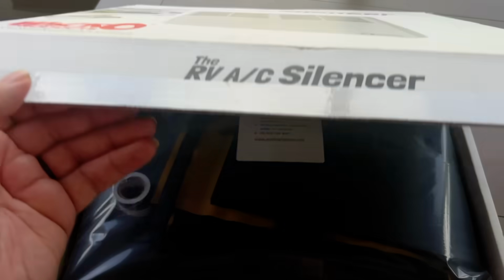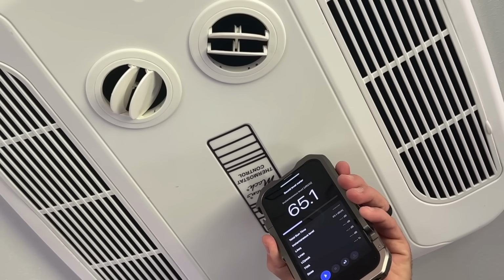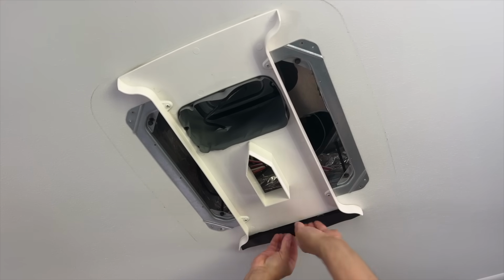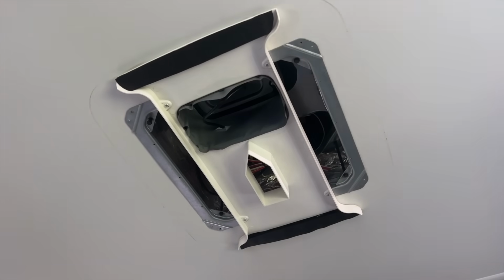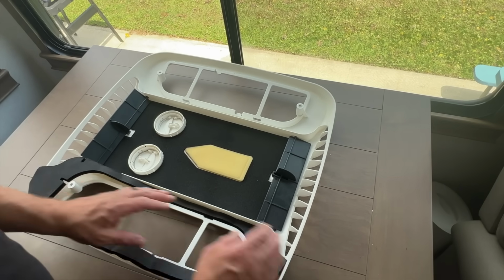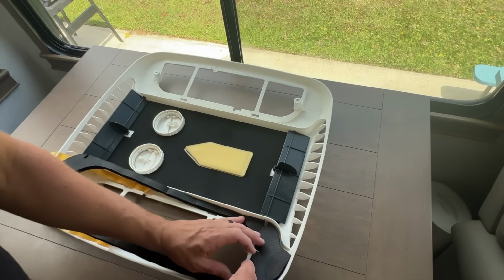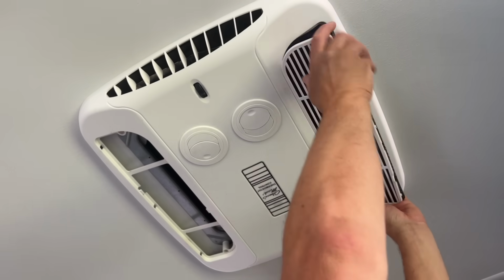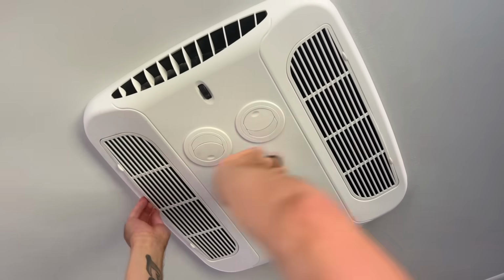How We Quieted Our Loud RV A/C | WackO Silencer Install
If you’ve ever tried to relax in your RV with a noisy air conditioner blasting overhead, you know how frustrating it can be — especially for those of us dealing with hearing issues like tinnitus. In this video, Vince from Fitting In Adventure tests out the WackO Products RV A/C Silencer on our Coleman Mach 3 unit to see if it really makes a difference… and it absolutely does!

We’ll walk you through the entire installation process, show you real before-and-after noise levels, and share our honest thoughts after using it for a couple of months on the road. Spoiler alert: it’s made a huge improvement in our day-to-day RV life.

If you’re looking for ways to reduce noise in your RV and create a quieter, more peaceful travel experience, you’ll want to check this out.

Follow along on our RV journeys! We travel full-time and highlight historical places, distilleries, breweries, and more!

Gear used in this video:
GoPro 11 Creator Edition
SD Cards
Rode Wireless Go II Microphones